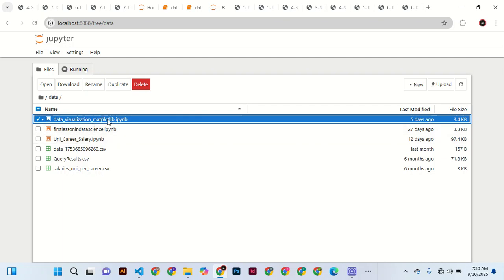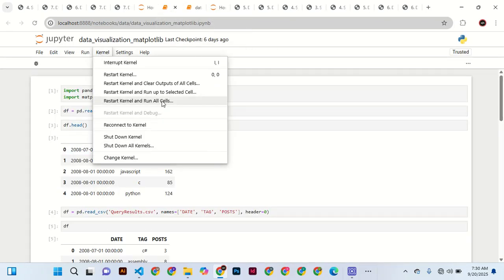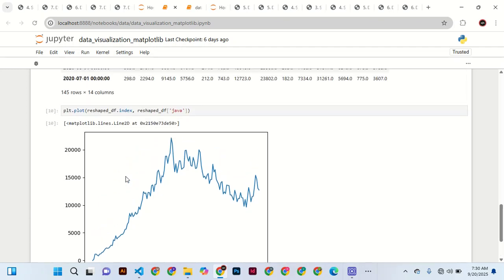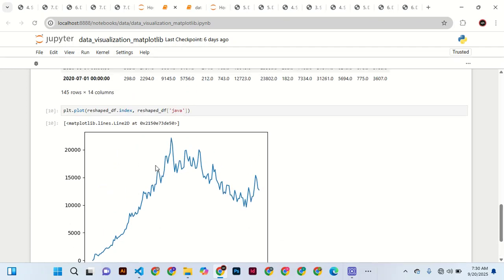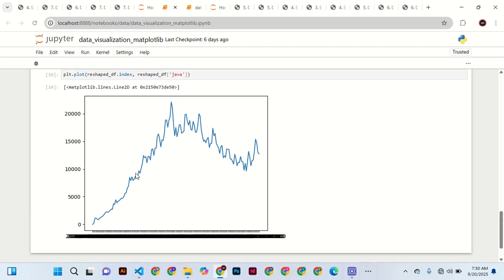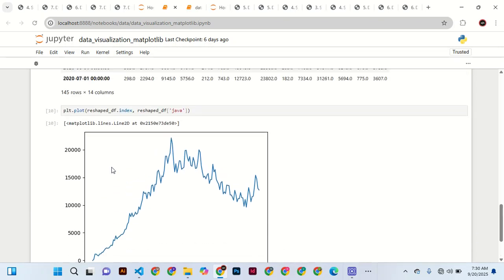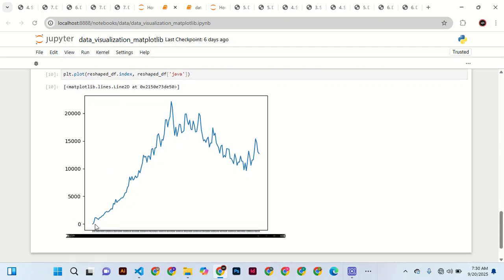Lesson 18: How to Use Matplotlib as plt to Create Graphs in Data Science (Step by Step)